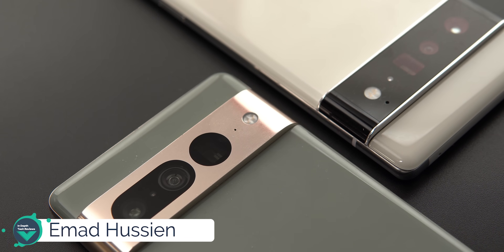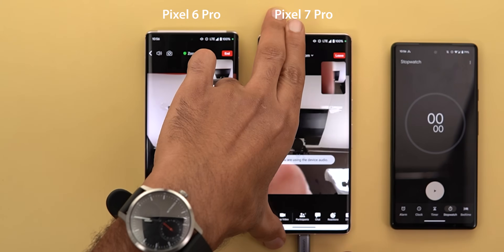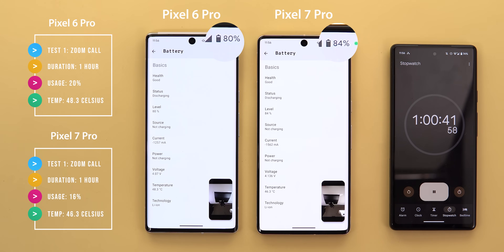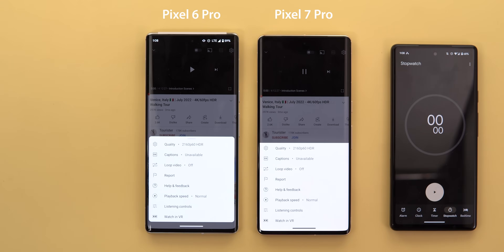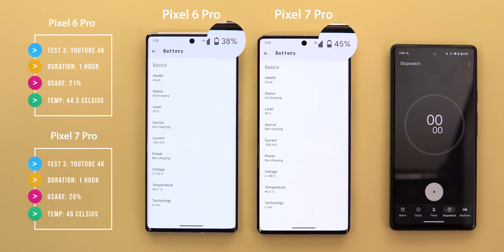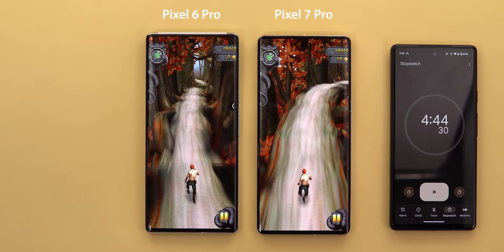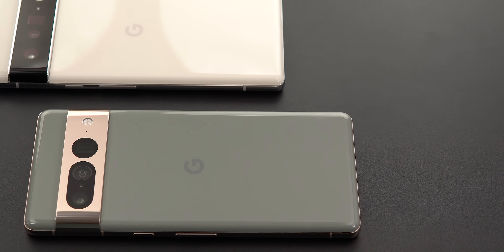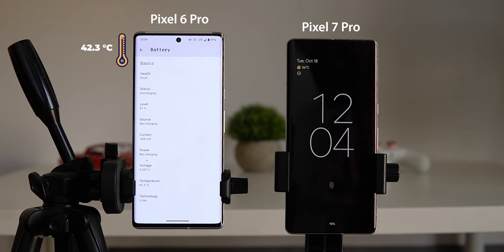Pixel 7 Pro vs 6 Pro: Battery Drain & Thermal Test (Tensor G2 vs Tensor G1)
Google Pixel 7 Pro with Tensor G2 vs Google Pixel 6 Pro with Tensor G1, In-depth battery drain and thermal management comparison between Google's first and second generation chipset.

**Chapters**
0:00 - Intro
0:28 - Battery Test Preparation
0:53 - Test 1: Video Calling
2:19 - Test 2: Gaming
3:08 - Test 3: 4k HDR Video Playback
4:14 - Test 4: Social Media Scrolling
4:48 - Round 2
6:27 - 4K60 Video Recording Test
7:22 - Outro